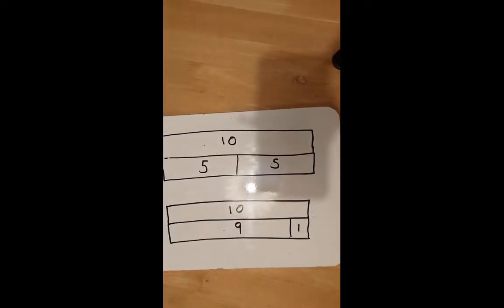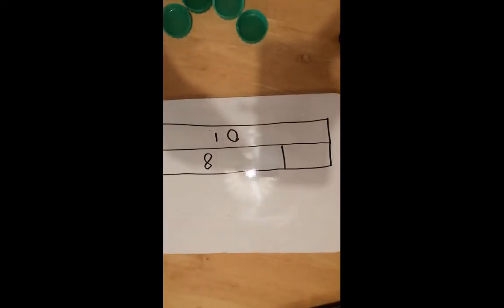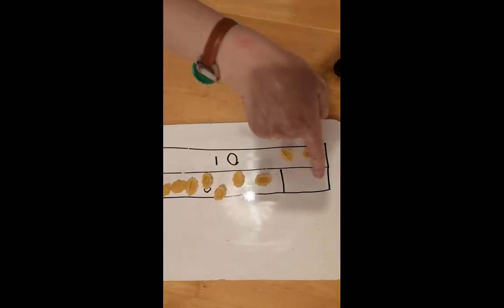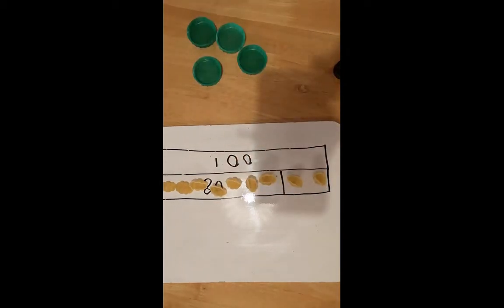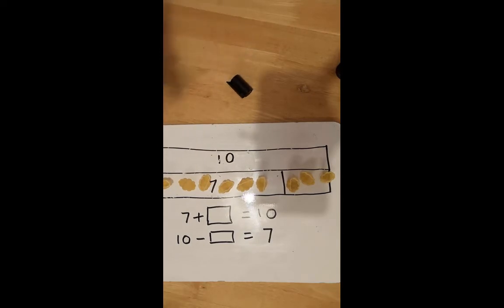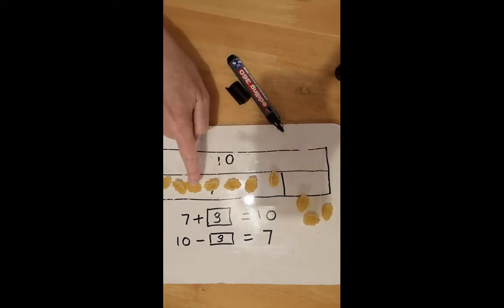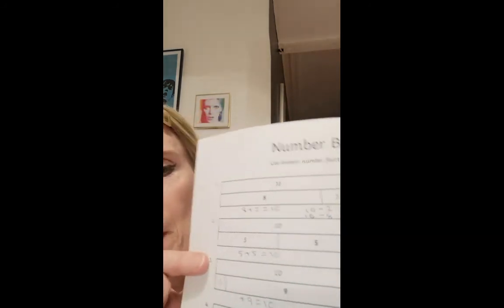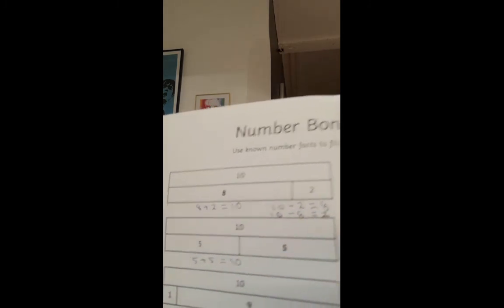Bar modelling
Practice your sums using bar models to help you.